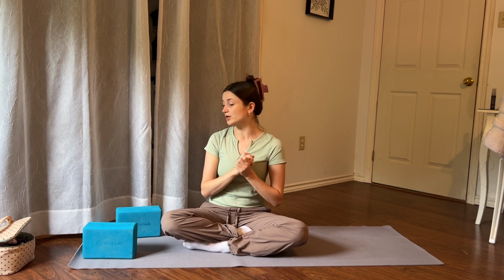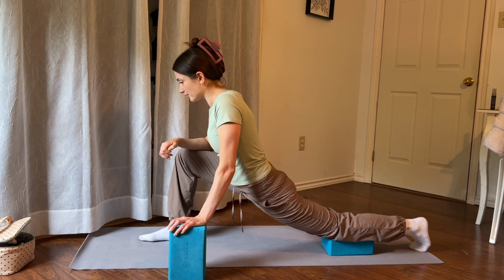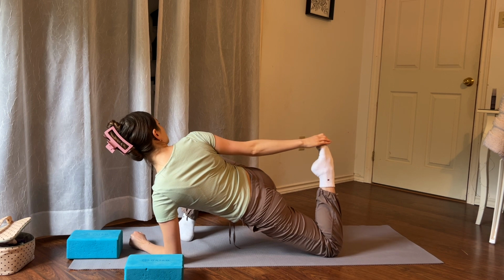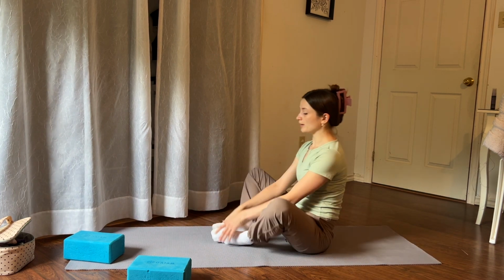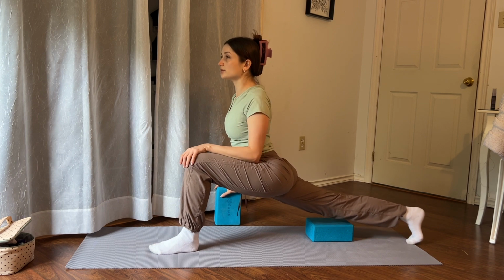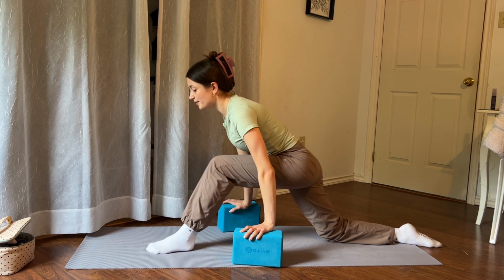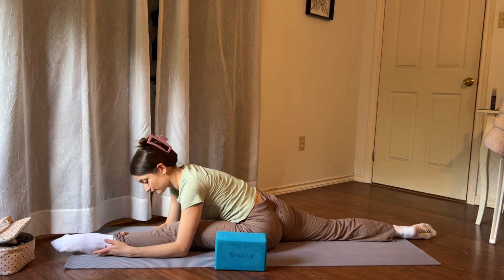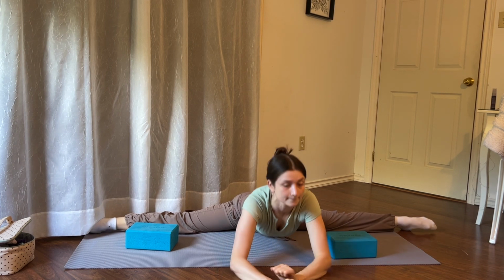Everyday stretching routine for dance | ballerina stretching routine, get flatter splits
THIS IS WHAT CANVA AI told me about a 5 minute plank:
A 5-minute plank is an advanced core exercise that tests both your physical and mental endurance. The plank primarily targets the muscles in your core, including the rectus abdominis, transverse abdominis, and obliques, but it also engages your shoulders, back, and glutes